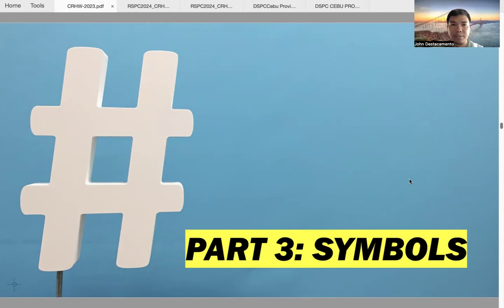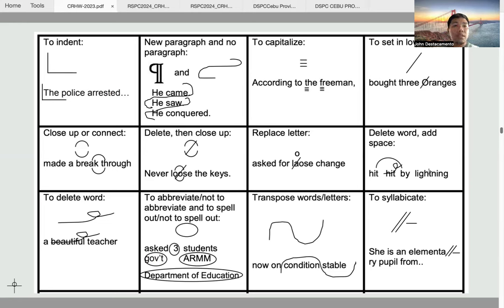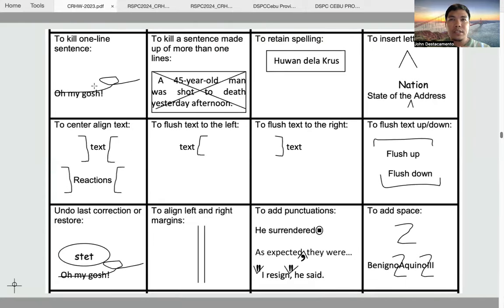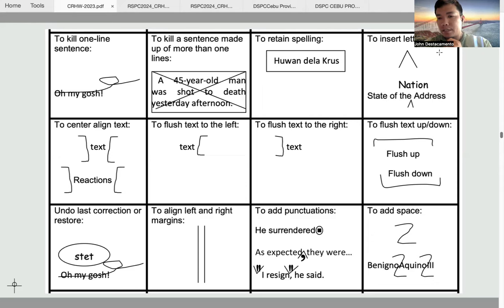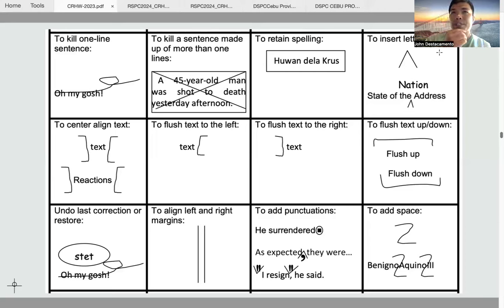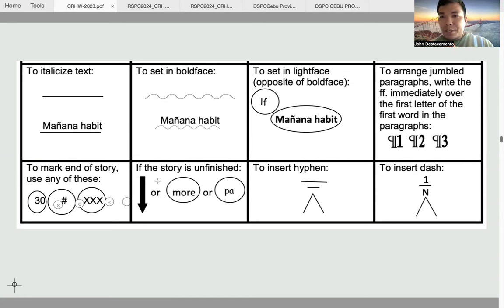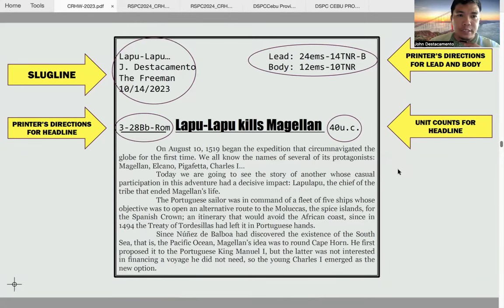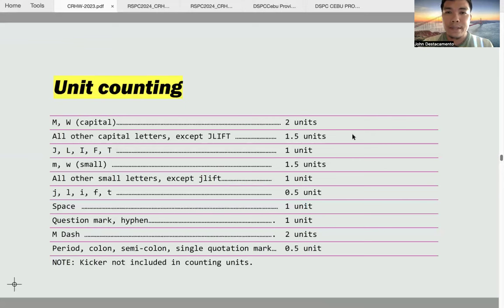SYMBOLS: COPYREADING AND HEADLINE WRITING BY ATTY. JOHN M. DESTACAMENTO (Part 3 of 4)